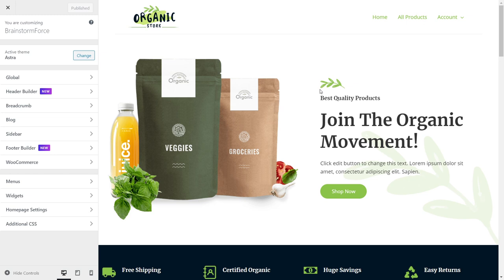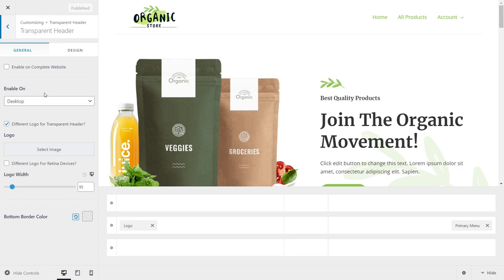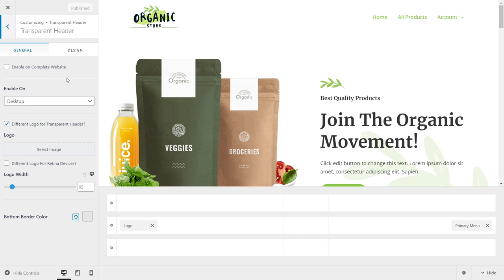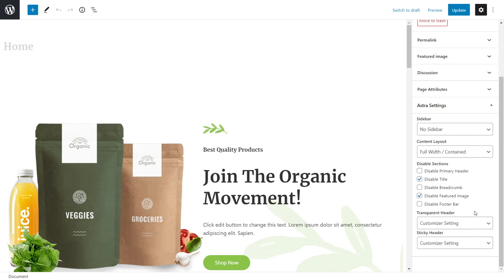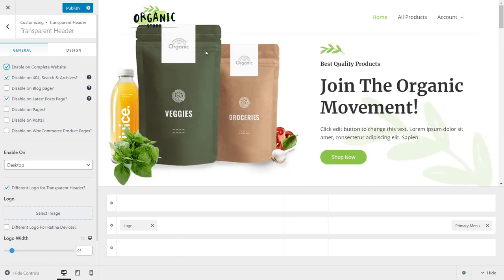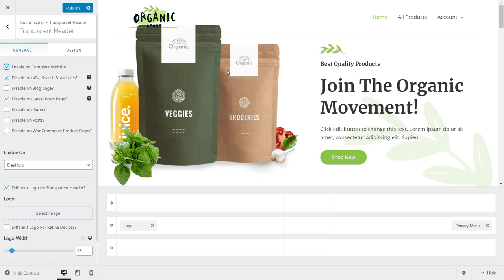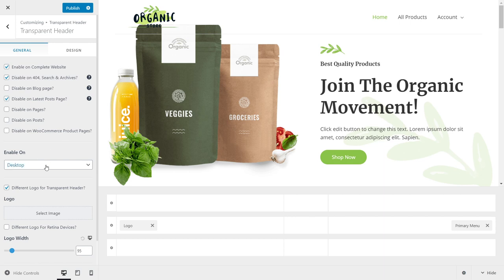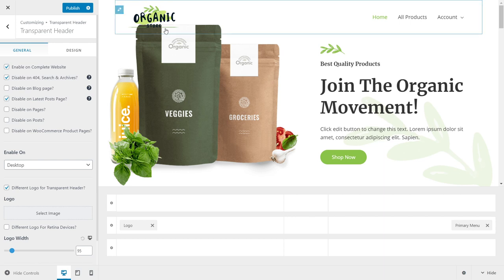Transparent Headers in Astra Header Footer Builder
Don't forget to watch these videos as well 👇🏼

Transparent headers on websites help maintain site navigation while showcasing the site design, header image, or graphics to their full effect.

Now transparent headers are free in Astra, we thought it would be a great idea to show you how to implement a transparent header using a free Astra theme and just five minutes of your time.

The video walks you through the entire process of creating a transparent header, personalizing it, and implementing it into a template. It’s a step-by-step guide created specifically to be easy to follow.

Transparent headers offer the chance to provide navigation to users while also letting your design shine through. They are a superb opportunity to add interest while staying out of the way and deliver a subtle visual impact whose effect is much larger than the sum of its parts.

This video is a unique opportunity to have one of Astra’s design team walk you through creating a transparent header, customizing it, and implementing it into an Astra template. Each step is explained in detail and all settings are outlined in detail.

Not only do we show you how to create amazing transparent headers, but we also explain the various options, what they do, how to use them, and what impact they will have on your design.

If you use a background image, full-screen image, or slider or are showcasing images on your pages, a transparent header can help. It’s the ideal way to provide essential navigation without getting in the way of your content.

This video is the only one you need to learn all about transparent headers in Astra. Watch and learn!

Video Timestamps

00:00 - Introduction
00:09 - Where to find the Transparent Option
01:09 - Enabling Transparent Header Option
01:22 - Ways to Enable Transparent Headers
03:23 - Enabling Transparent Header
03:39 - How Transparent Headers affect the layout
06:28 - Device Control
09:13 - Design Options
11:25 - Design Options for header elements